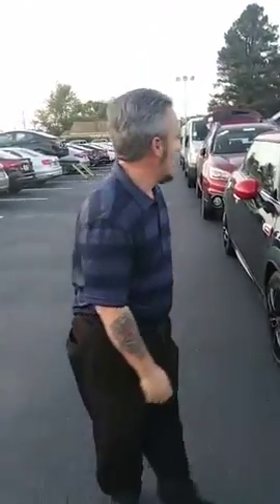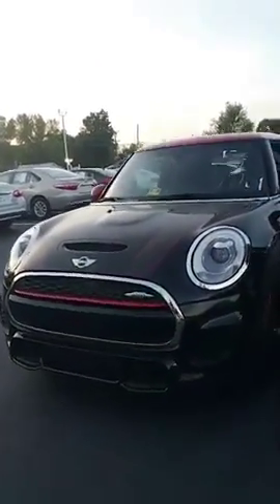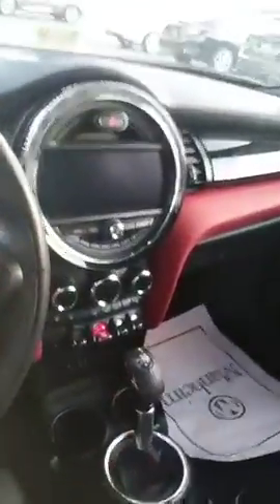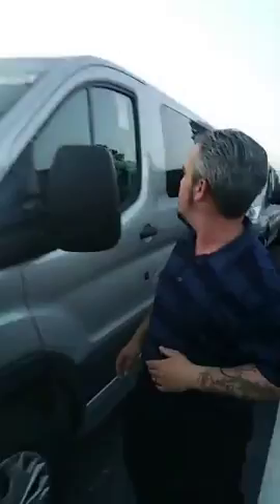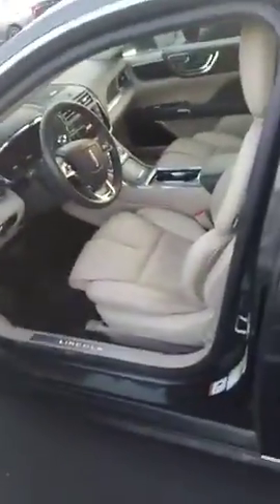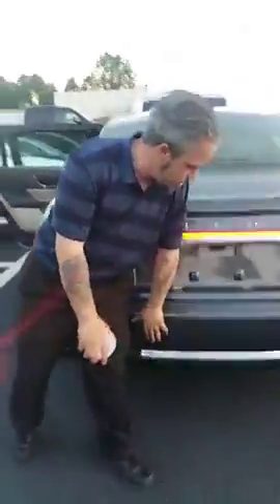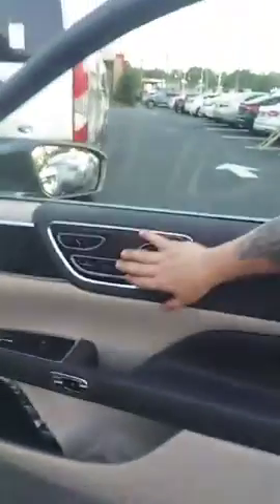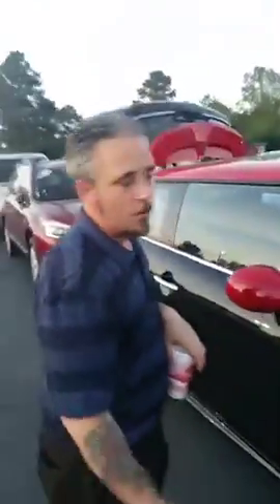The Little Guy with some New Arrival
The Little guy is all ALONE to show off some new Arrivals! Check the HOT HOT HOT New Rides that just landed at Mike Duman PRe-Owned Super Stpre